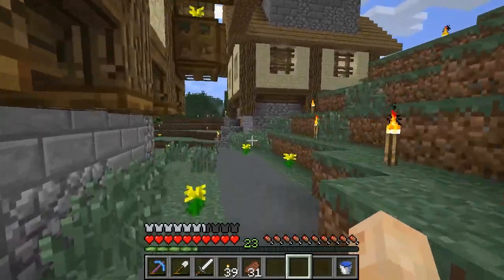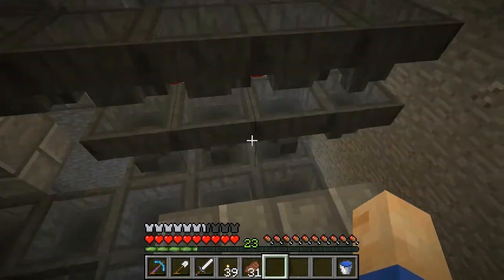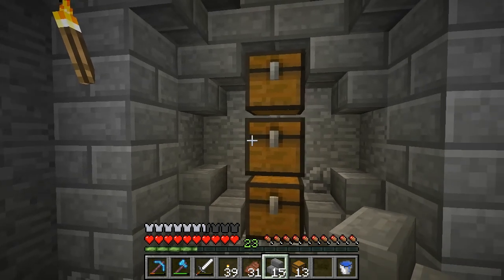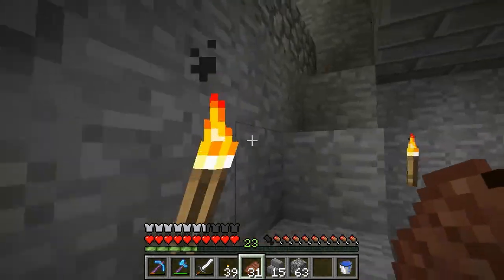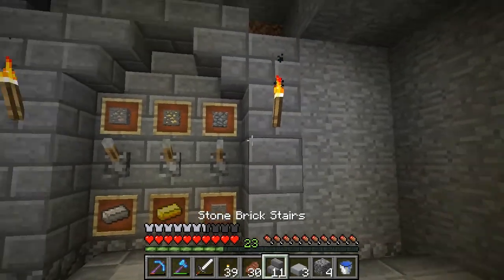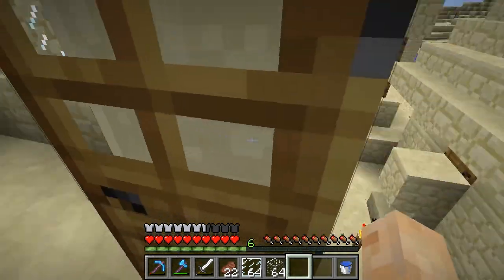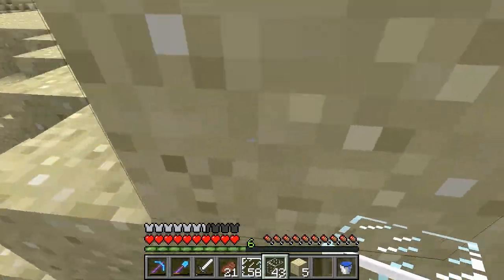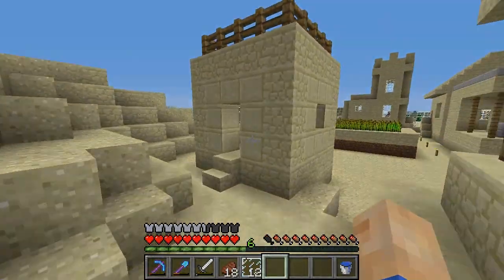LythoT Plays Minecraft - Episode 13: Village Renovations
Today we work a bit on the control room for the mines, do a level 30 enchant, then we go and spruce up the desert village.